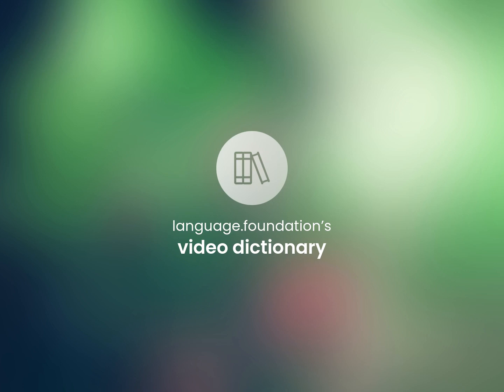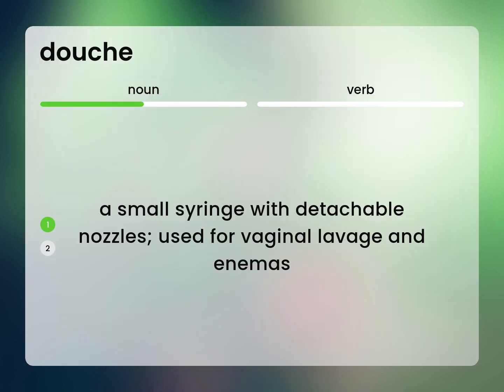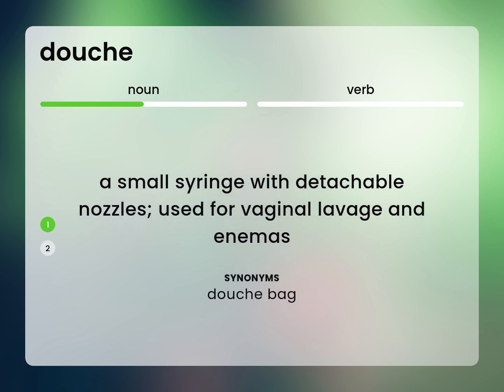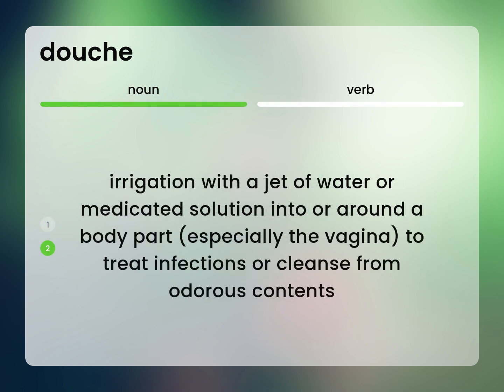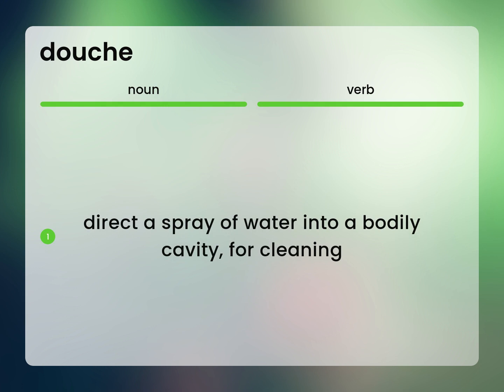Douche • meaning of DOUCHE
What is DOUCHE meaning?